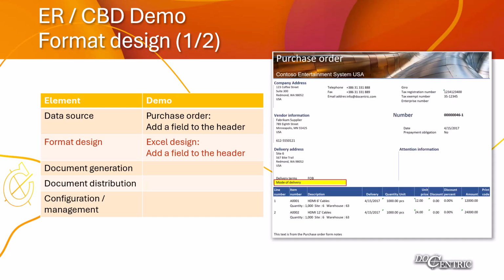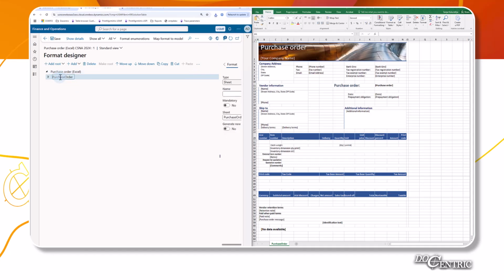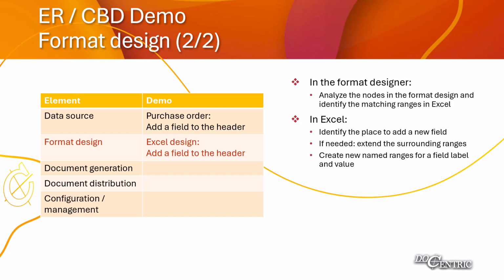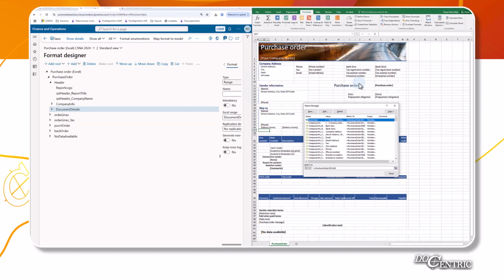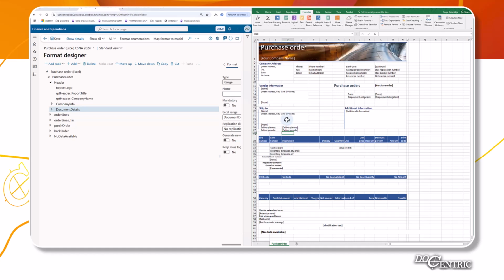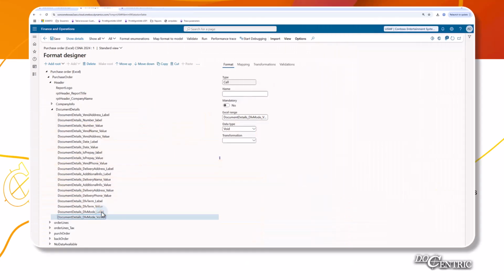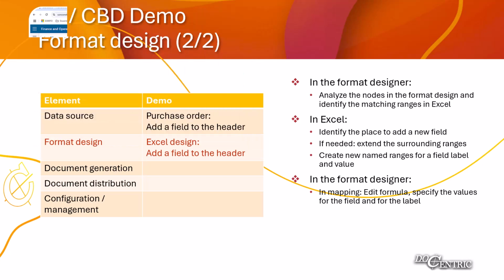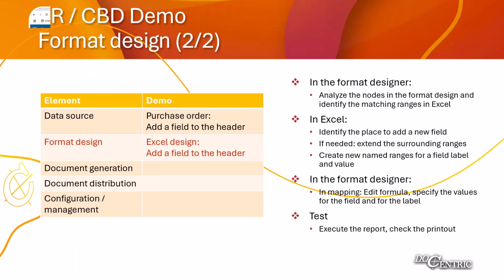3.2b D365FO​ Reporting: ER solution DEMO - Format design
00:00 - Start
00:44 - Analyze the ER format configuration
01:51 - Adjusting the Excel named ranges
02:58 - Adding Excel cells for new field and label
03:57 - Mapping the Excel ranges to data source
05:00 - Test